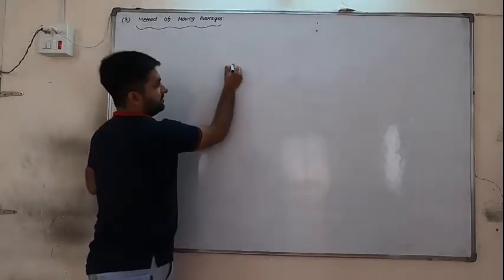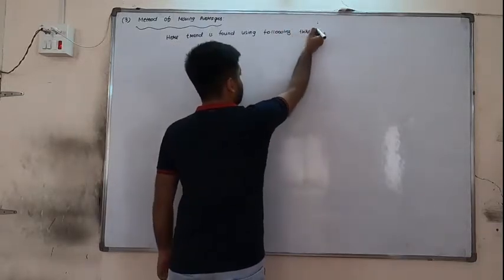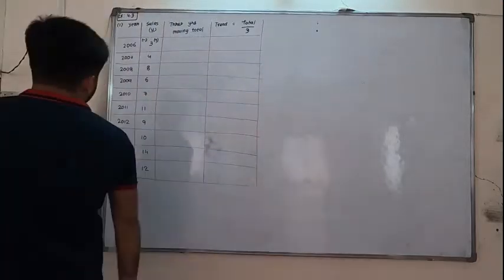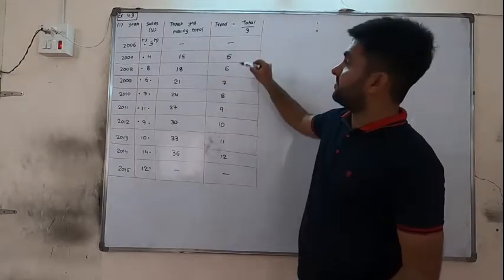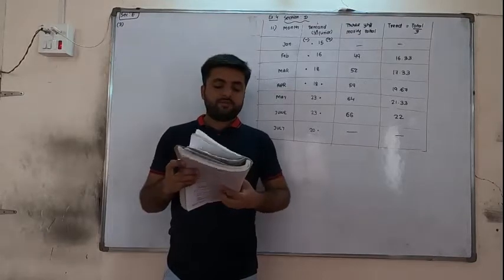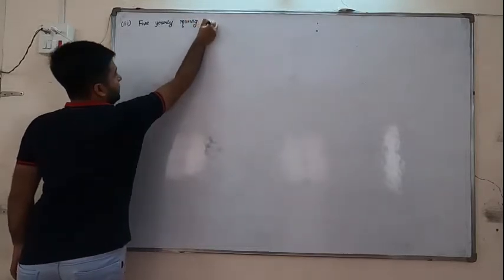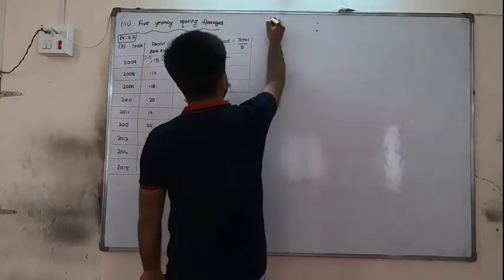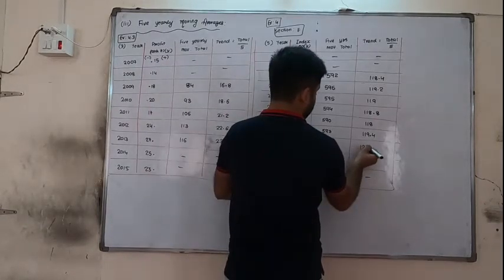12TH EM LECTURE 12065 STATISTICS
Ex 4 Section D sum no 11, Section E sum no 3,

Ex 4 Section E sum no 5

Chap 4 complete and part 1 of statistics complete